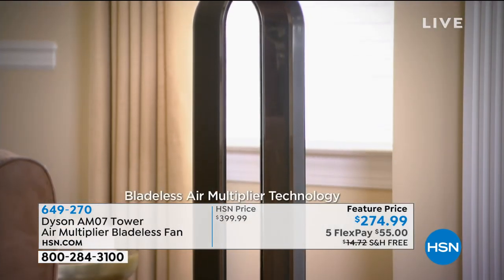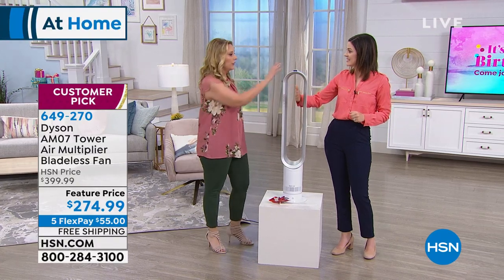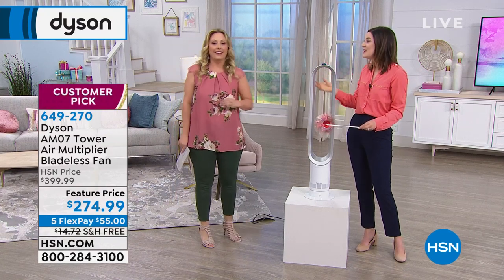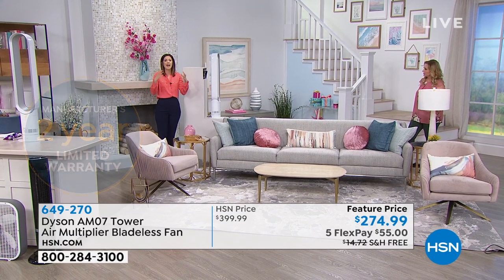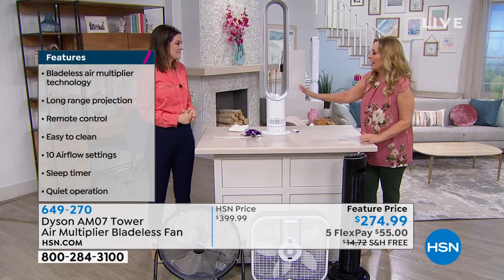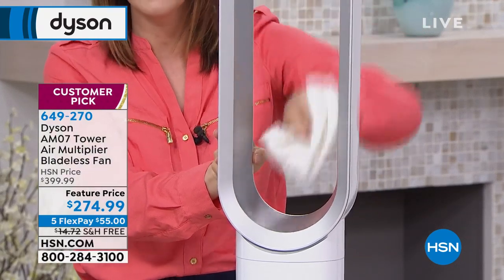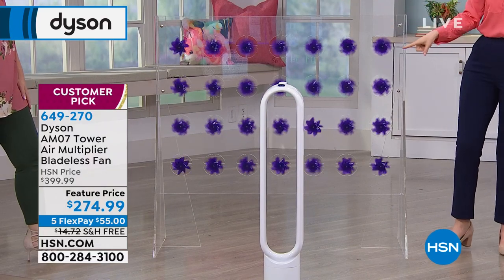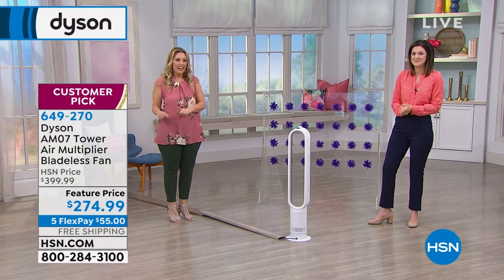Dyson AM07 Tower Air Multiplier Bladeless Fan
This oscillating fan from Dyson uses air multiplier technology to draw in surrounding air and multiply it to quickly cool any room. Its slender, bladeless design fits any dcor and ensures a smooth airflow for efficiency and comfort. With 10 settings and a handy remote, you'll be enjoying cool air in no time.

    Tower fan
    Remote control
    Instructions